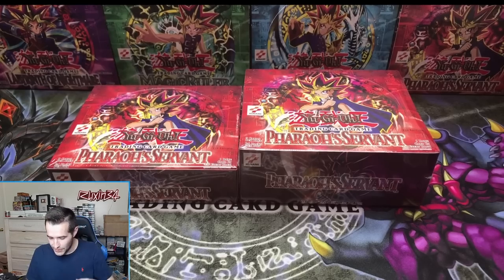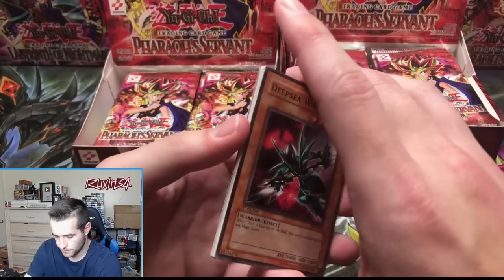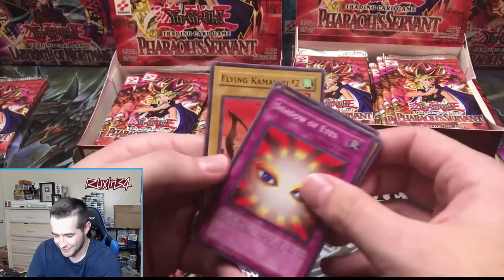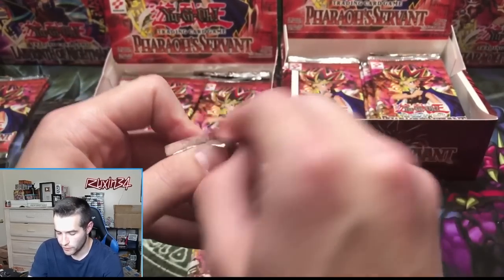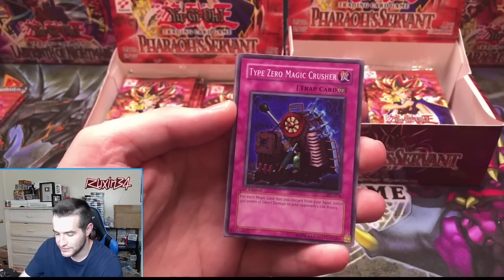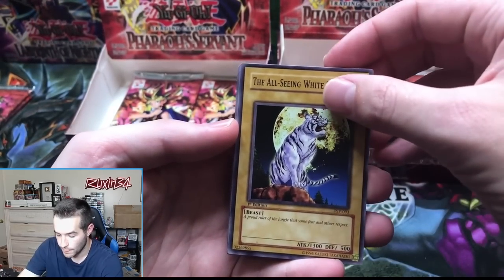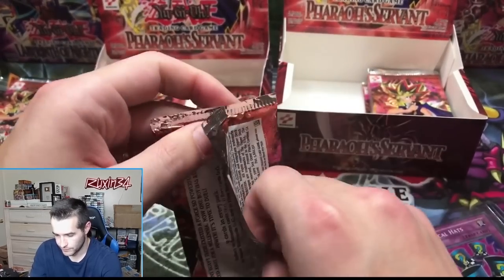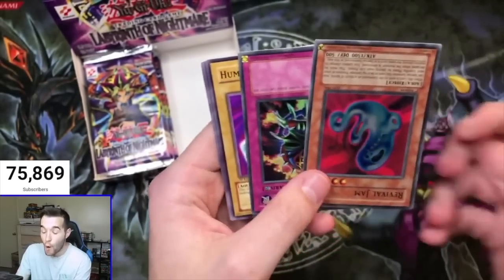Best 1st Edition Pharaoh's Servant Opening Of All Time!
➤TCGPlayer Link!